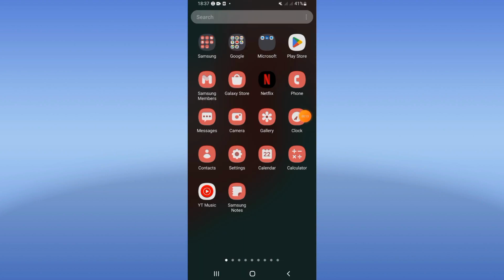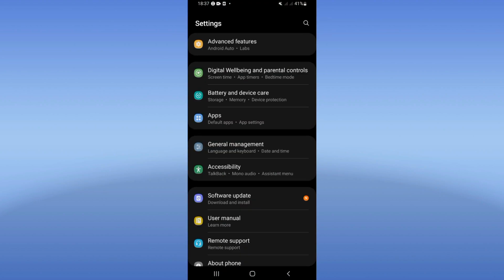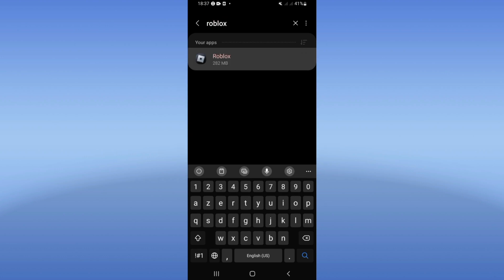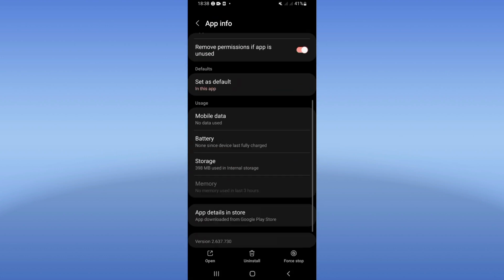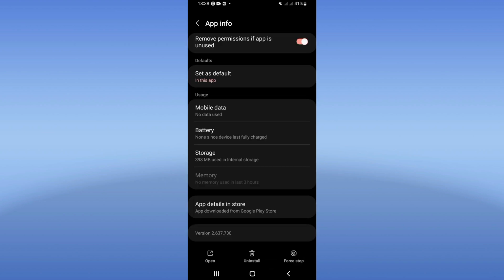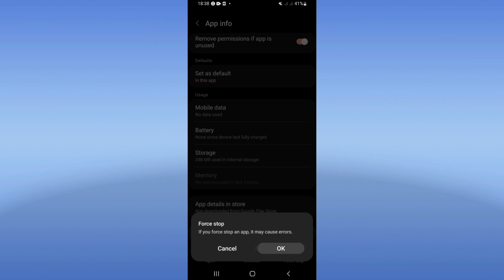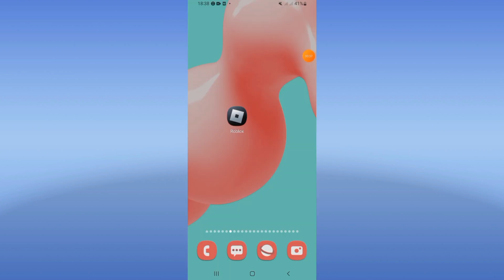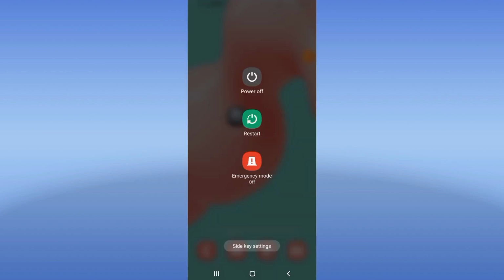How To Fix Connection Problem On Roblox Game App 2024